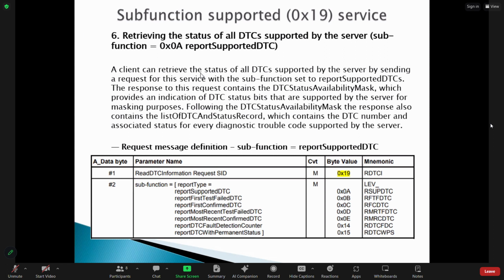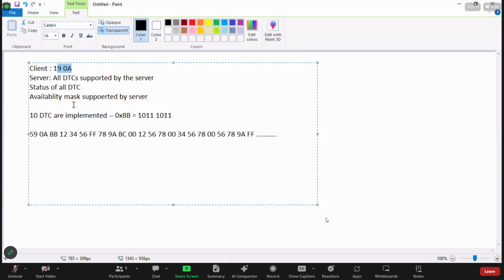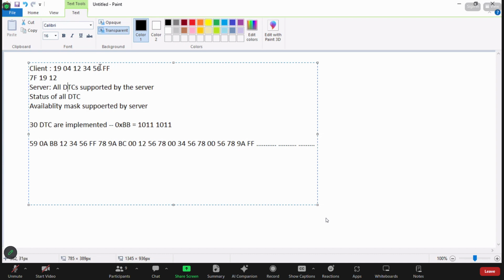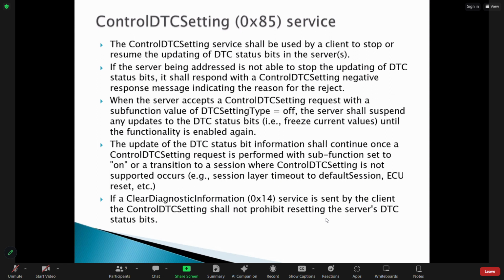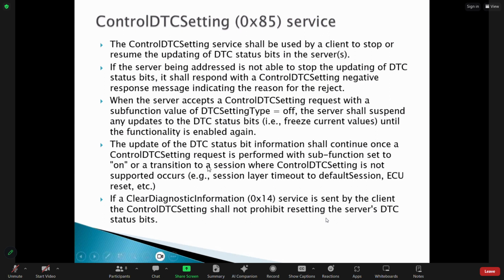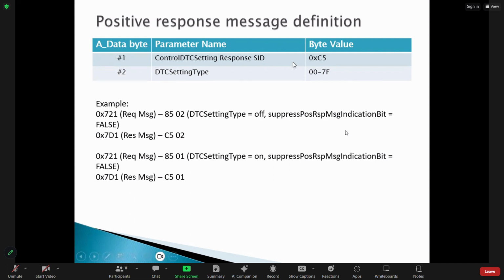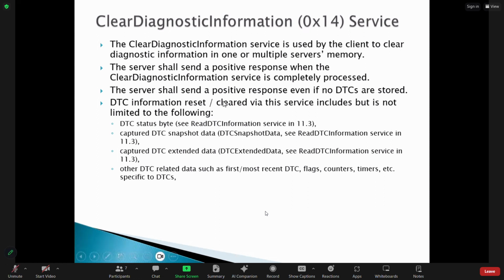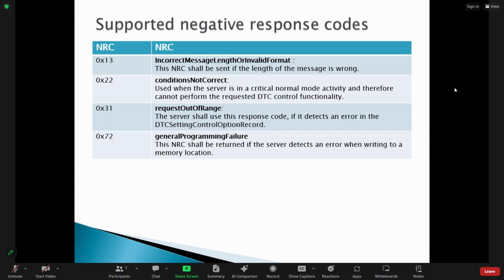Zoom Meeting 2023 10 15 11 41 02 33